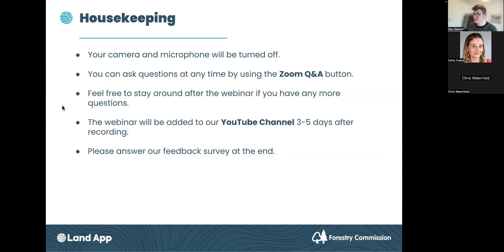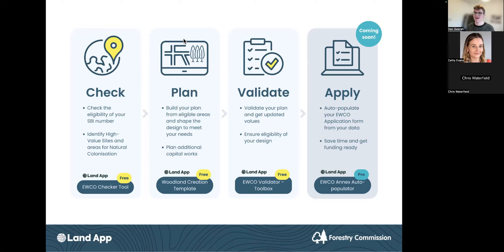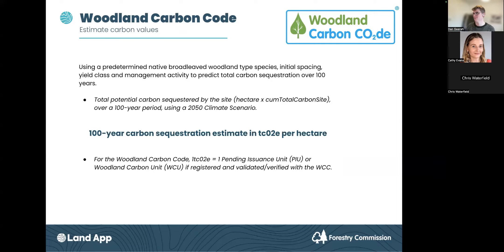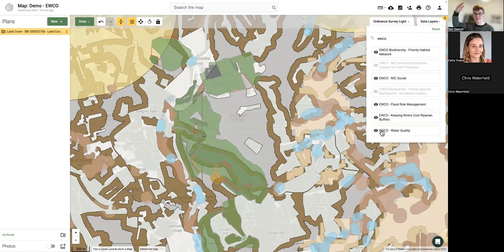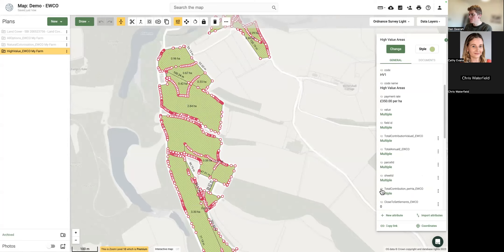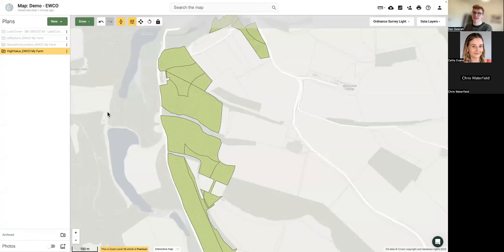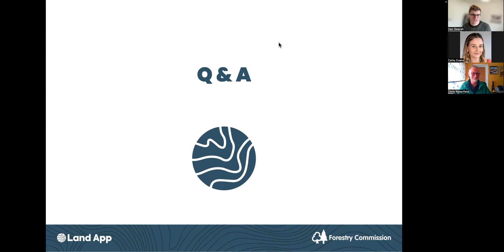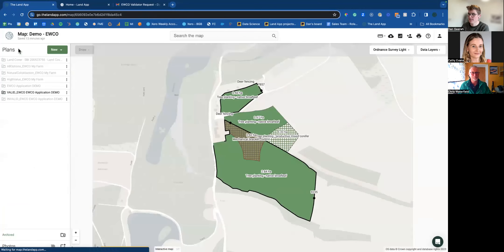EWCO Webinar - Planning your Woodland Creation Plan with Land App and Forestry Commission.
Webinar to understand the new EWCO Checker Tool and a conversation with Chris Waterfield(Carbon and Water Advisor at Forestry Commission).

- Areas eligible for woodland creation under EWCO.
- The value under EWCO, that each block achieves, including Additional Contributions
- An estimated total tonnes of Carbon (tCO2e)